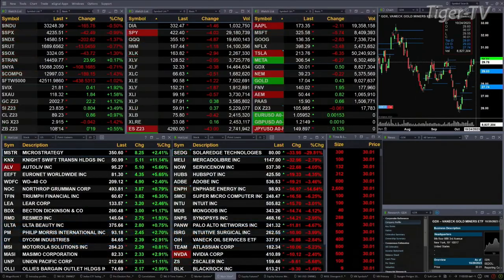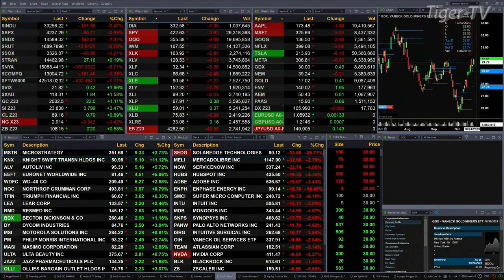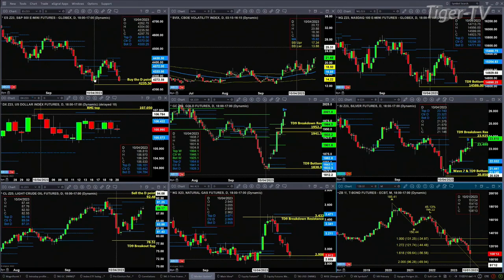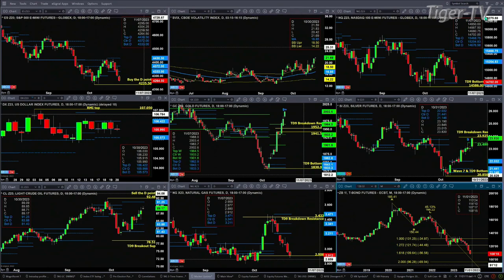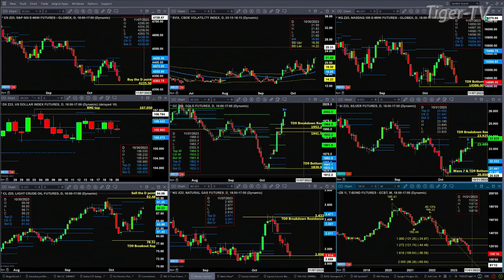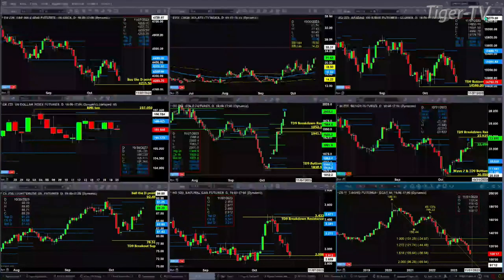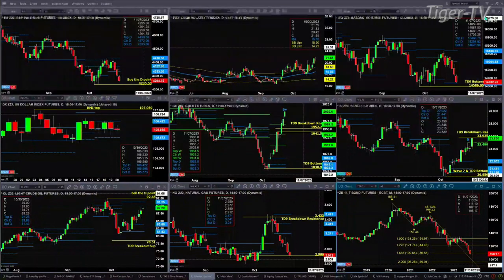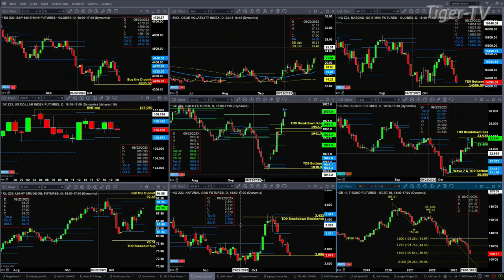October 20th 11AM ET Market Update on TFNN - 2023